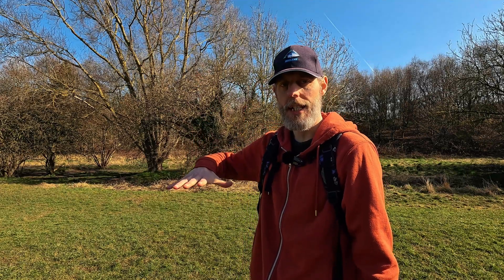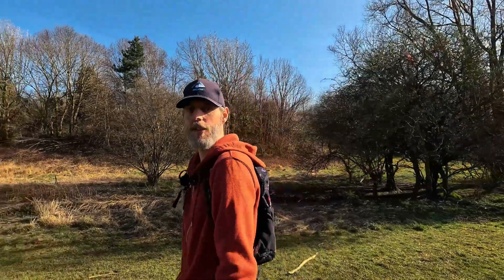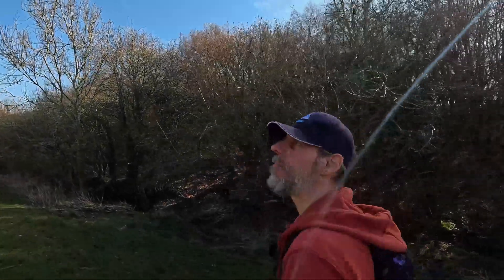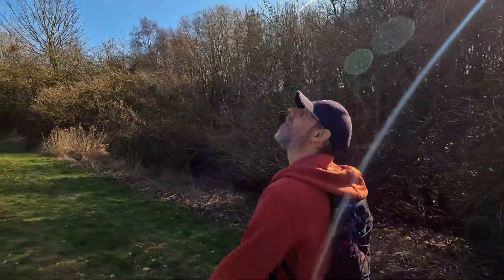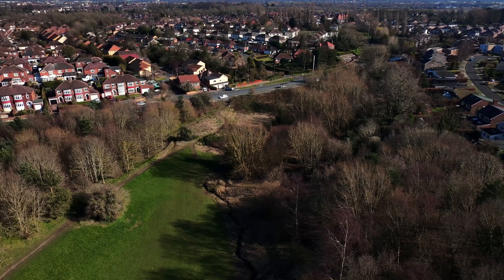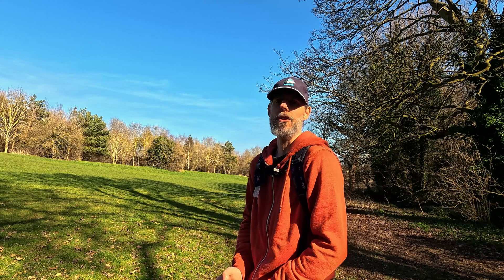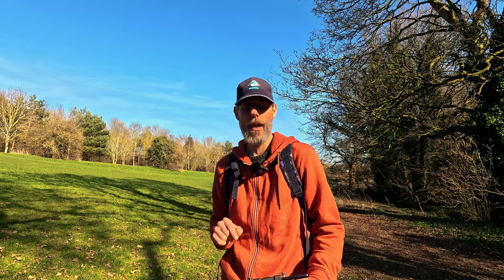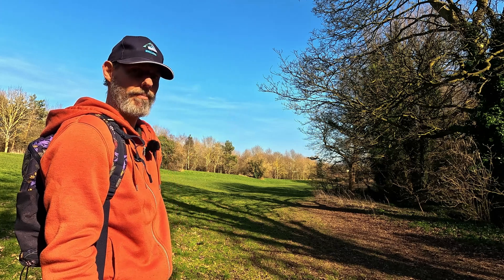DJI Neo & Fly App 1.16.4 Update: Is Return to Home Finally Fixed?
DJI Neo Drone: The DJI Fly App update 1.16.4

After my previous DJI Neo Return to Home video I wanted to address the issue I was having when it came to selecting either Aircraft or Controller when updating the home point.

The new DJI Fly App update 1.16.4 had been released, and I wondered if this would resolve my issue. Watch to find out if it did. See below for the link to the DJI Fly App 1.16.4 Update.

I also discuss the default setting when switching on your RC-N3 controller each time.

00:00 DJI Neo Drone
00:30 Default Mode Setting
01:38 DJI Fly App Update 1.16.4
11:12 Setting New Home Point
15:12 Final Thoughts
16:27 More Videos

Hardware:
*DJI Neo*
*DJI Neo - Fly More Combo*
*DJI Neo - Motion Fly More Combo*
*Freewell Filters (Bright Day)*
*GoPro Hero 12*
*Media Mod*
*GoPro Shorty*
*RODE Wireless ME*